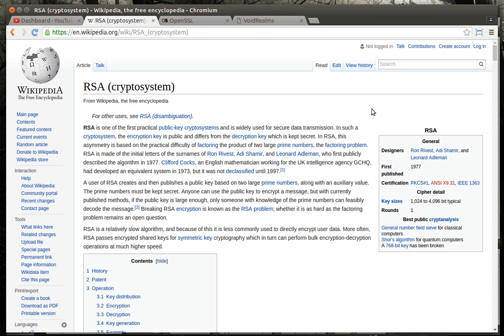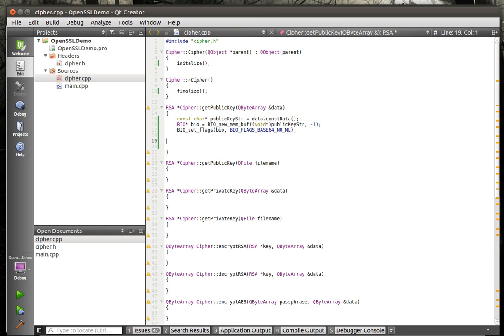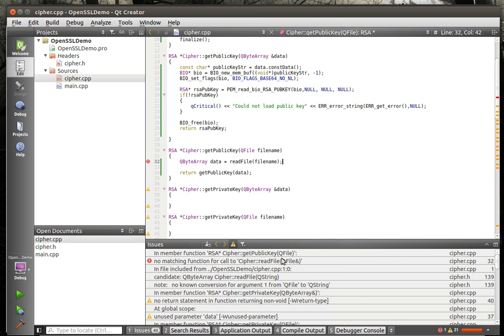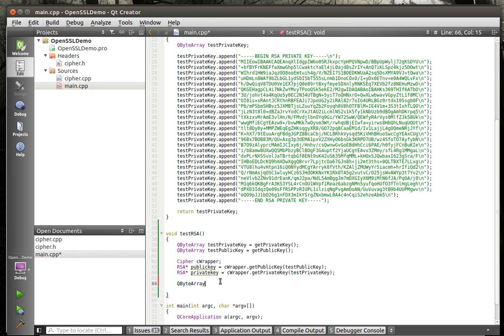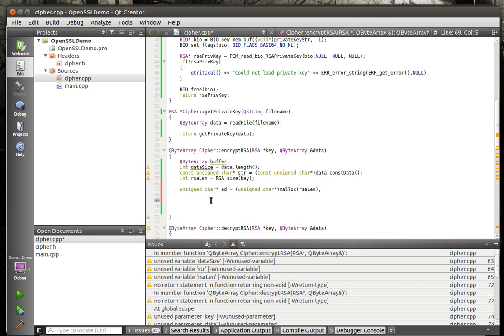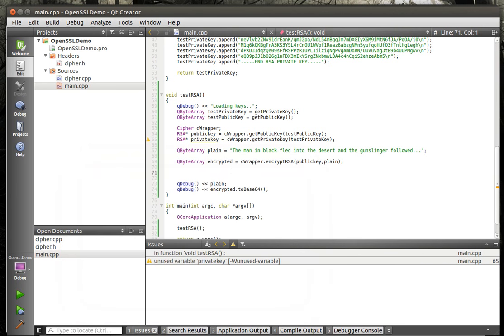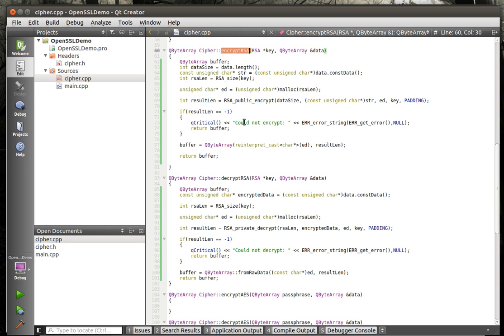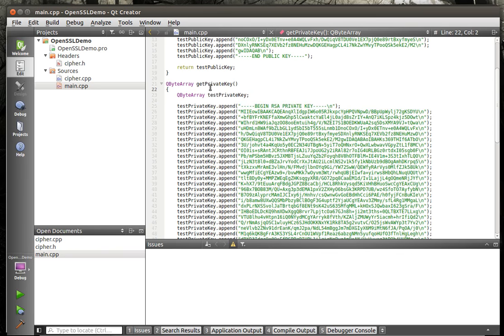C++ Qt 152 - OpenSSL Working with RSA